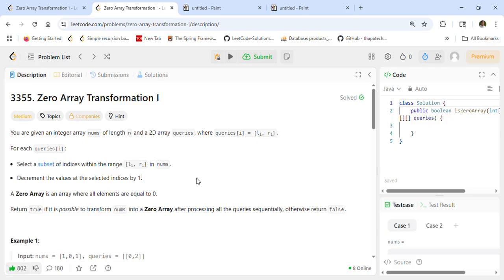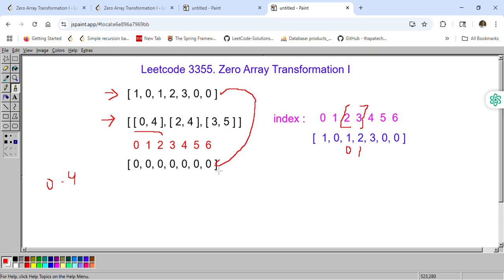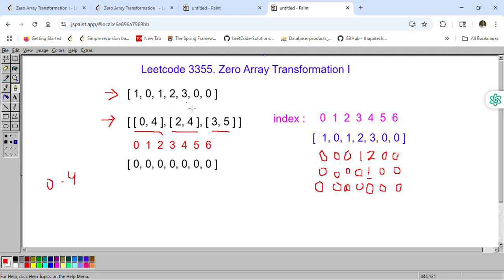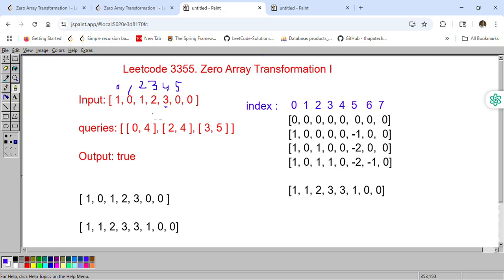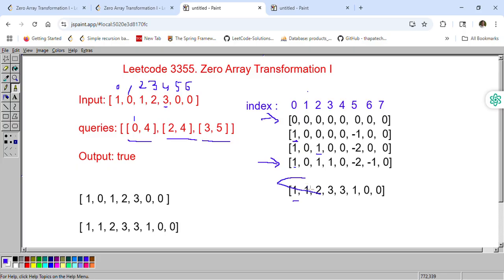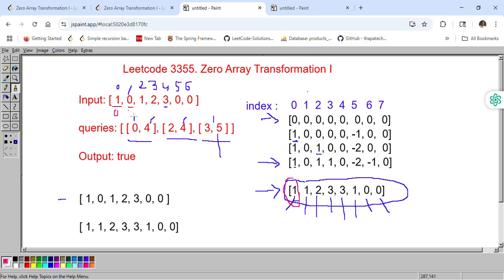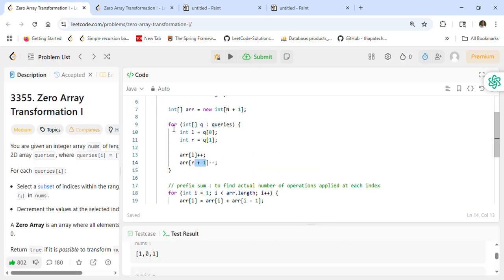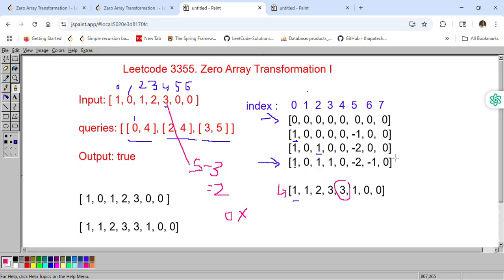Leetcode 3355 Zero Array Transformation I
Problem Description:
You are given an integer array nums of length n and a 2D array queries, where queries[i] = [li, ri].

For each queries[i]:

Select a subset of indices within the range [li, ri] in nums.
Decrement the values at the selected indices by 1.
A Zero Array is an array where all elements are equal to 0.

Return true if it is possible to transform nums into a Zero Array after processing all the queries sequentially, otherwise return false.